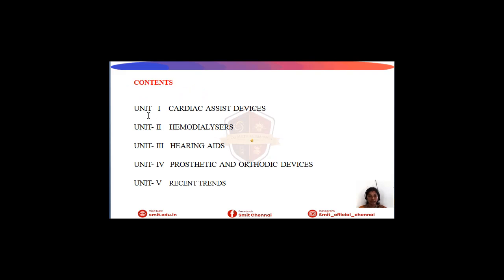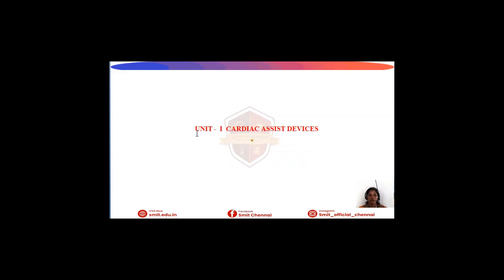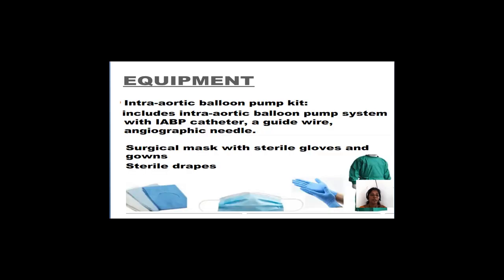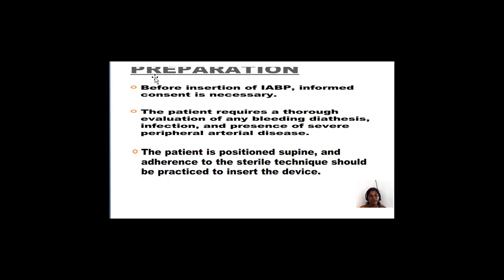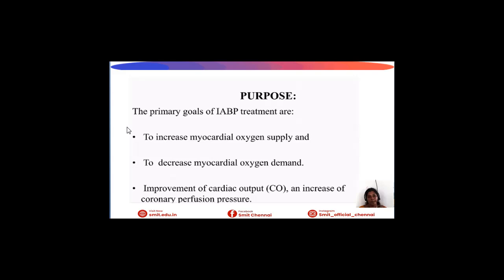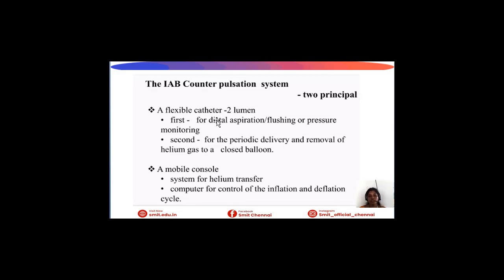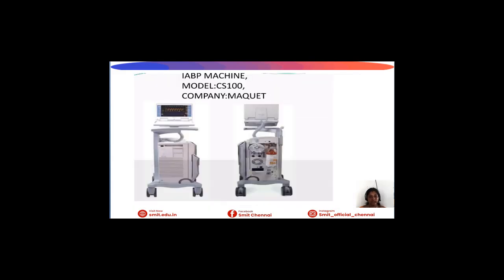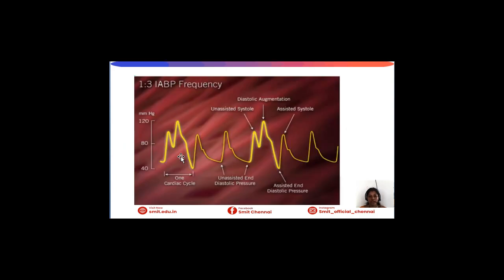CBM333_ASSISTIVE TECHNOLOGY_unit-1_part-2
SMIT_Official_Chennai